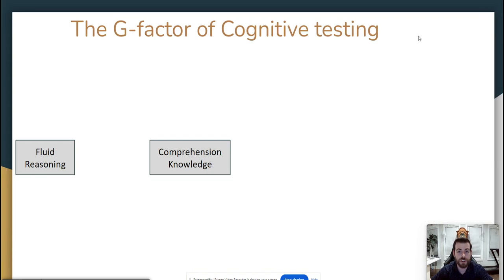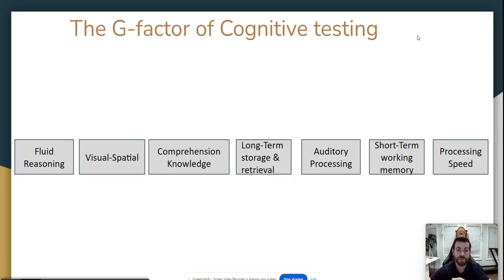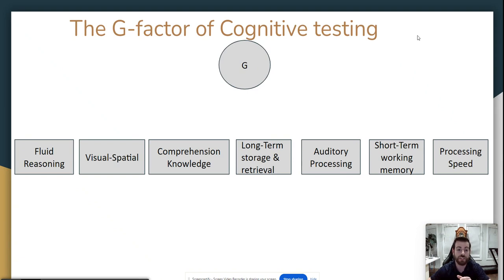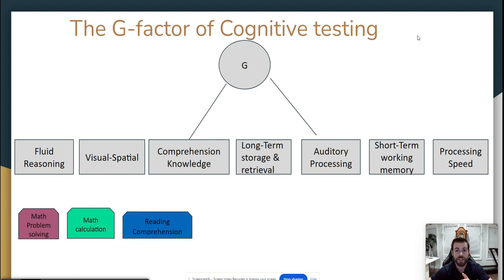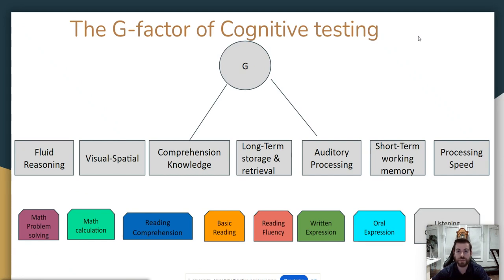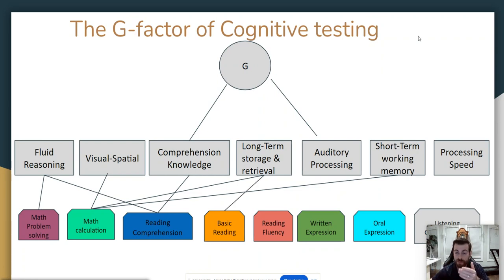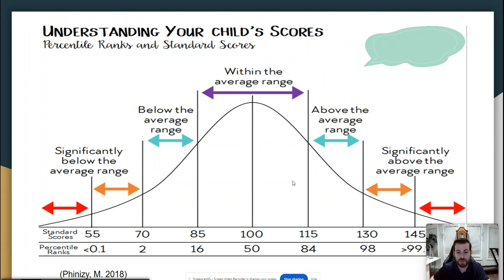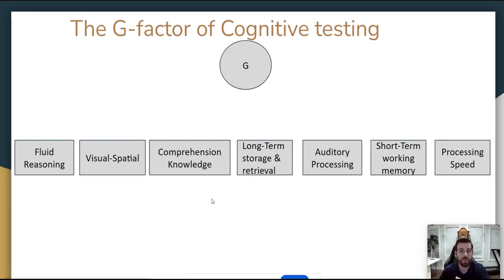What's inside a Cognitive Test?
Learn what a Cognitive Test really evaluates and why it is important. This information will better help you understand the results of a cognitive test, such as one given for a special education evaluation.